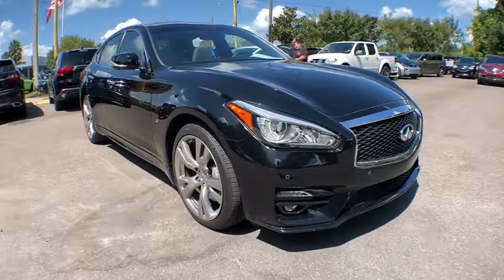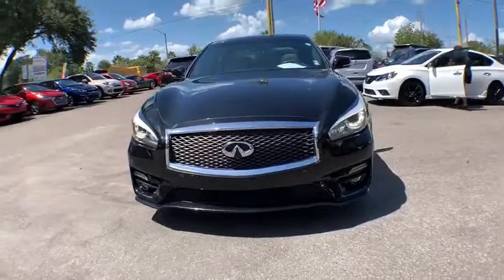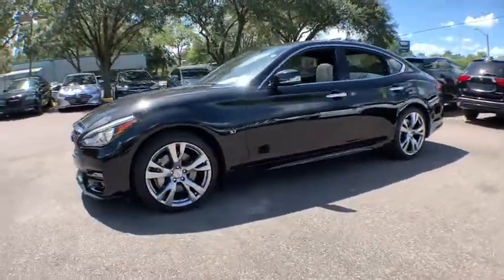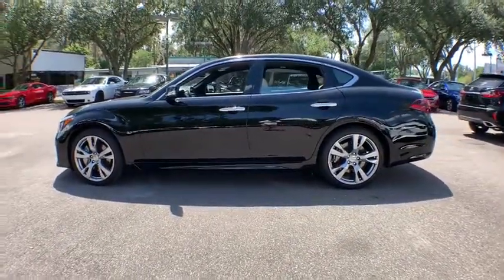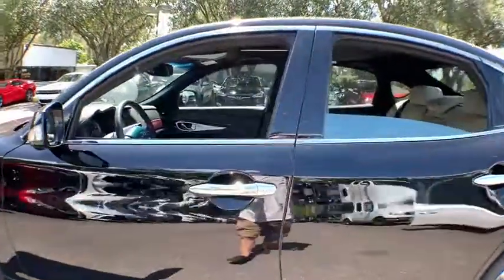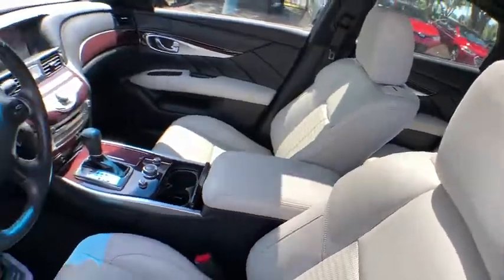2018 Infiniti Q70 Gainesville, Ocala, Jacksonville, Lake City, Valdosta, GA 180816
Used 2018 Infiniti Q70 available in Gainesville, Georgia at Select Motor Cars Gainesville. Servicing the Ocala, Jacksonville, Lake City, Valdosta, GA area.

Select Motor Cars Gainesville
2715 N Main St

2018 Infiniti Q70 S with ProACTIVE Package & Sport Package. Clean CARFAX. CARFAX Regular Oil changes. CARFAX Well Maintained Vehicle. ***SERVICED*** ***RECENT OIL CHANGE*** ***VEHICLE DETAILED*** **CLEAN CARFAX** **REGULAR OIL CHANGES** ***WELL MAINTAINED VEHICLE*** **NAVIGATION / NAVI / GPS** **BACK-UP CAMERA**  4d Sedan Rear Wheel Drive Automatic 3.7l V6 SFI Dohc 3.7l Black Obsidian Beige Climate-Controlled Front Seats Leather Bucket Seats Navigation With 8-inch Touch-screen Display Around View Rearview Camera with Moving Object Detection Heated Steering Wheel Intelligent Cruise Control Lane Departure Warning and Lane Departure Prevention Systems Distance Control Assist Predictive Forward Collision Warning Forward Emergency Braking Backup Collision Intervention Blind Spot Warning and Blind Spot Intervention Systems Power Moonroof Power Sunshade Front and Rear Sonar System Infiniti Radiant Illuminated Kick Plates Auxiliary Jack iPod Adapter CD/MP3 WMA Playback AM/FM Radio 6 Speakers USB Port Bluetooth  LCD Color Display Touch Screen Display Power Moonroof Accessory Delay Power Features Power Locks 12-Volt Power Outlet 10-Way Adjuster Power Seats Tilt/Telescoping Steering Column Steering Wheel Controls Leather-Wrapped Steering Wheel Satellite Radio Power Sunshade Leather-Wrapped Shift Knob Front Fog Lights Solar Control Glass LED Headlights Power Mirrors Rain Sensing Wipers Remote Keyless Entry 245/40R20 Tires 20 X 9.0-Inch Split 5-spoke Aluminum-Alloy Wheels 25/18 Highway/City MPG. Proudly serving the Gainesville Area for 30 years! ProACTIVE Package Includes Intelligent Cruise Control Lane Departure Warning and Lane Departure Prevention Systems Distance Control Assist Predictive Forward Collision Warning Forward Emergency Braking Backup Collision Intervention Blind Spot Warning and Blind Spot Intervention Systems Adaptive Front Lighting System with Auto-leveling Headlights Active Trace Control Front-Seat Pre-Crash Seat Belts Eco Pedal. Sport Package Includes 20 x 9.0-Inch Split 5-spoke Aluminum-alloy Wheels 245/40r20 W-rated Summer Performance Tires Sport-tuned Suspension With Upgraded Springs And Double-piston Shock Absorbers Sport Brakes With Aluminum 4-piston Front Calipers and 2-piston Rear Calipers Solid Magnesium Paddle Shifters Front Sport Seats With Enhanced Bolstering Unique Front Fascia Aluminum Pedal Accents Premium Stitched Meter Hood Sport Steering Wheel And Shift Knob Tinted Front Grille And Headlight Housing Bose Studio Surround Sound System With Digital 5.1-channel Decoding 16 Speakers Power Rear Sunshade.